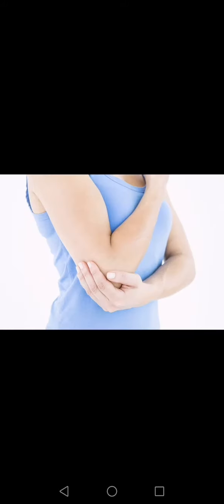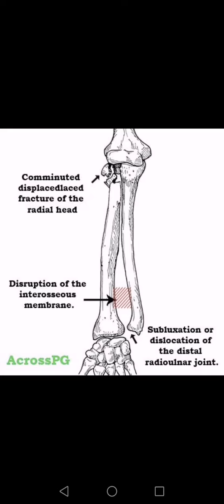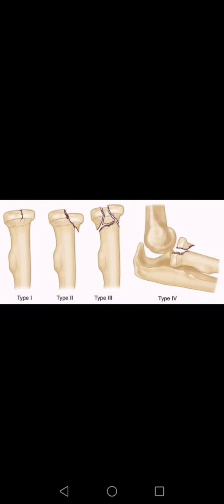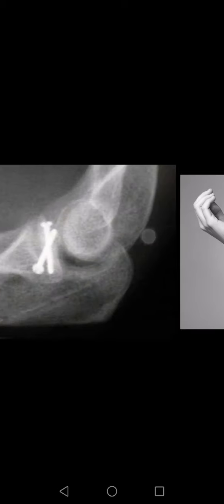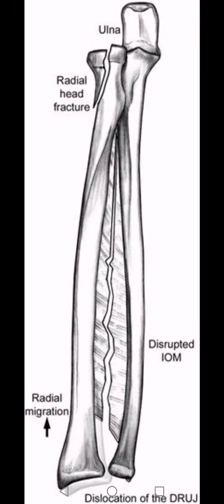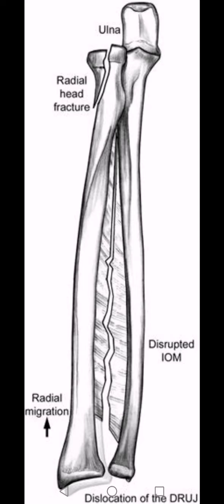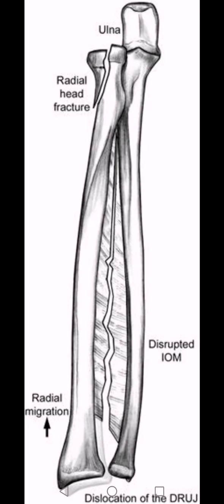Radial head fracture Zokerman review.